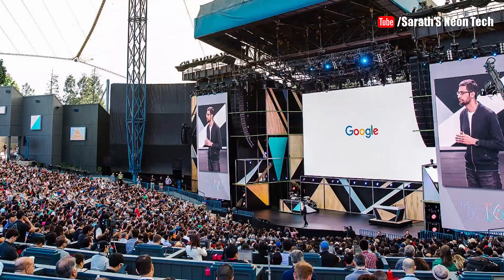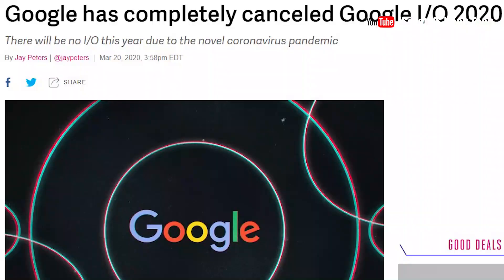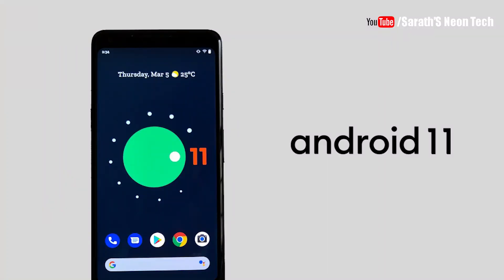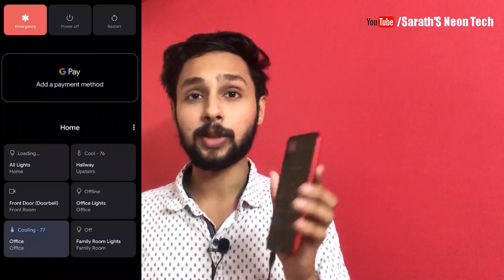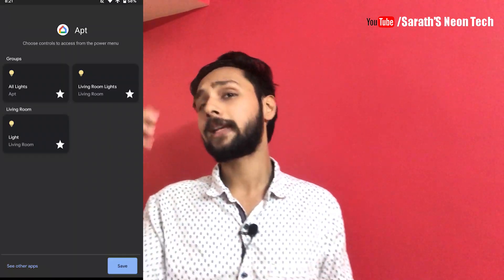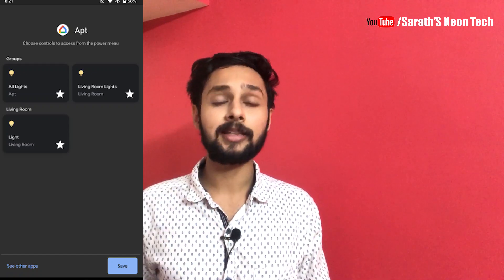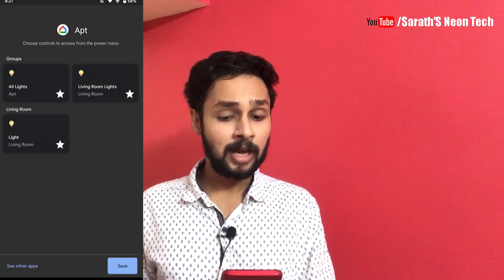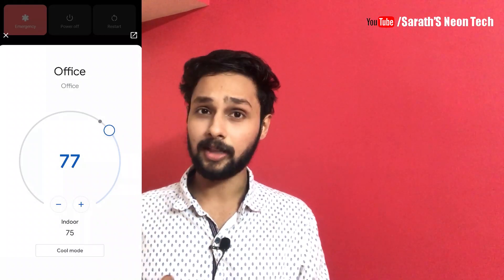കിടിലൻ ഫീച്ചേഴ്സ്🔥Android 11 Q Best Features Public Beta 1 Malayalam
Best top 5 features of Android q or the latest Android 11 Public  beta Malayalam which was released on june 14th 2020.It contains various new features like media resumptions,new notifications,bubbles,Quick control screen etc.You an also use google pay directly from the quick controls screen.Also works with google nest and home apps.now you can record screen also.Since google I/o 2020 was cancelled the release of the new operating system will not be delayed